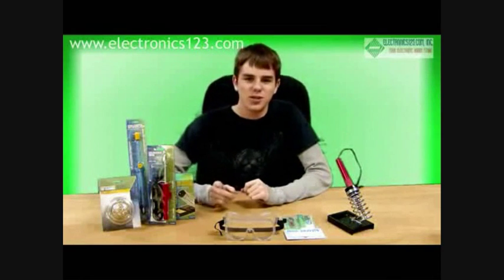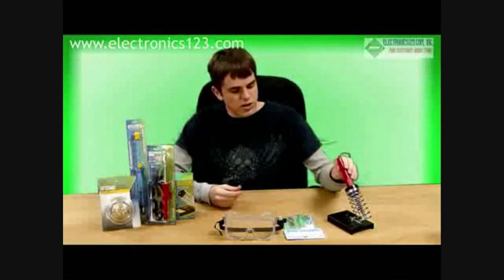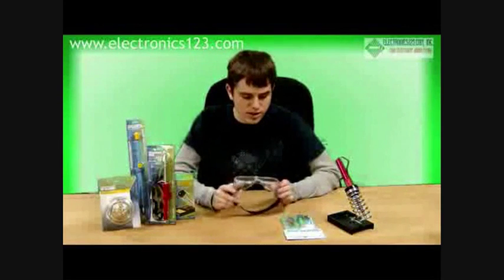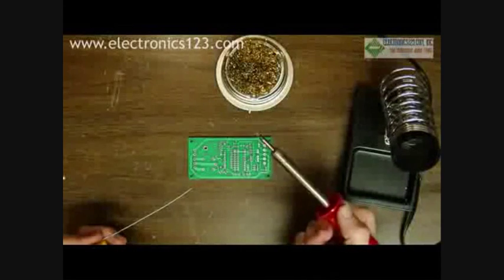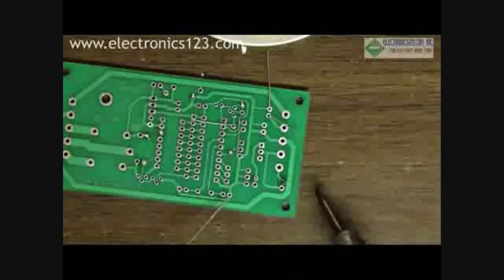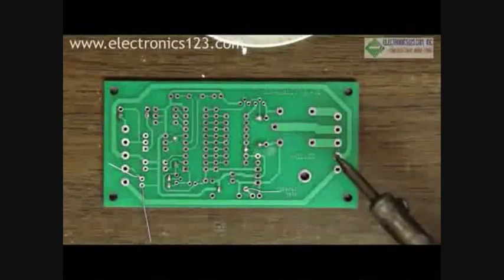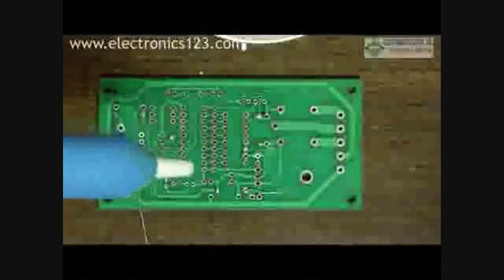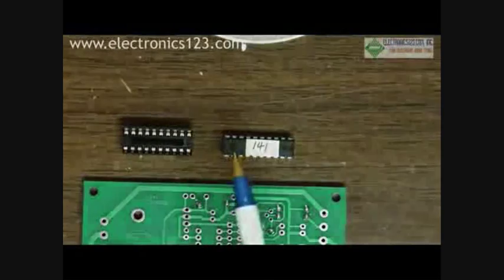My first and second Velleman Kit and soldering Tips!!!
Yesterday i was at HB-electronics (HB-electronica) in Weert and i was immediately drawn to the shelves with the Velleman kits. I thought I'm just gonna give it a try, this video is the result! WATCH THE SOLDERING TIPS AT THE END, Handy! More kits are going to be uploaded by me soon! Hope you like it, Bye.